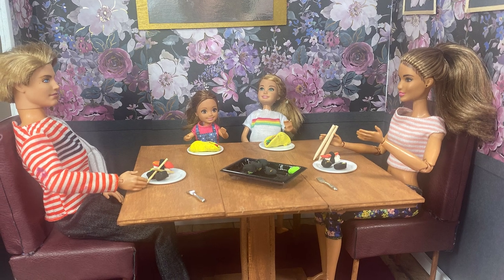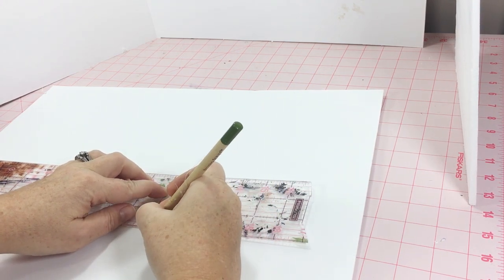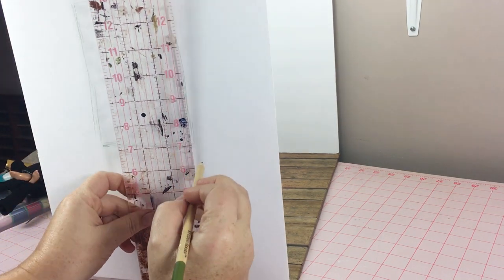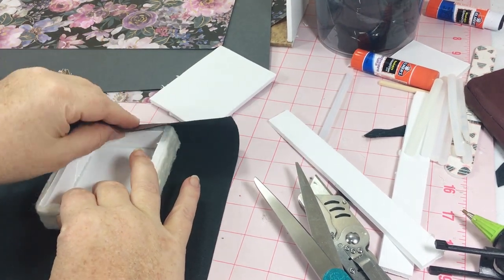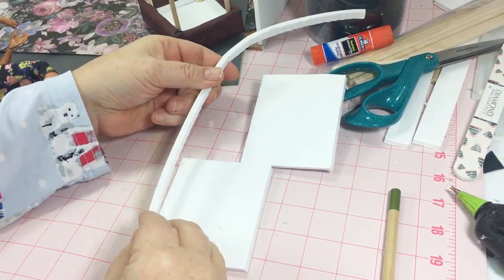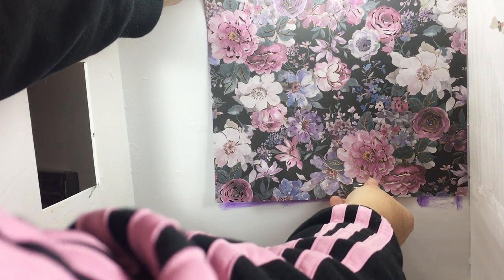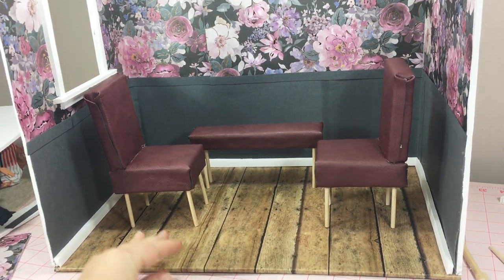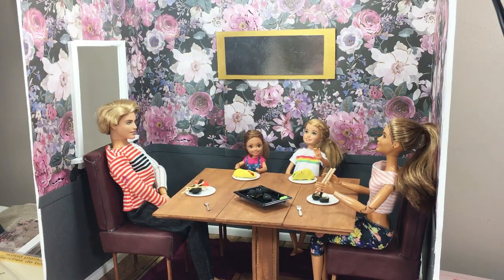DIY Miniature Dining Room | Miniature Table and Chairs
Come along as we build a miniature dining room complete with a table, chairs and a bench.  I had some difficulty with the chairs and decided that instead of building four chairs I would just build two and a bench.

This channel, Yaya's Craft House, and its videos are intended for a general audience and are not directed toward children. A lot of the tools used in these videos are dangerous for children to use.